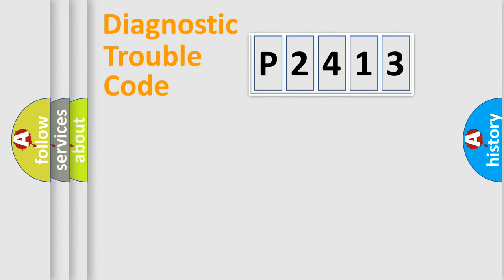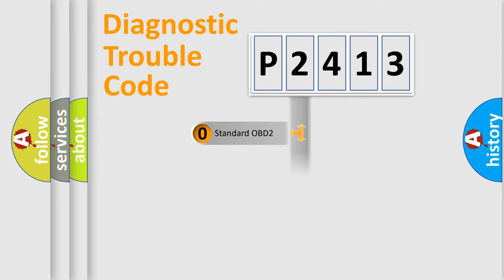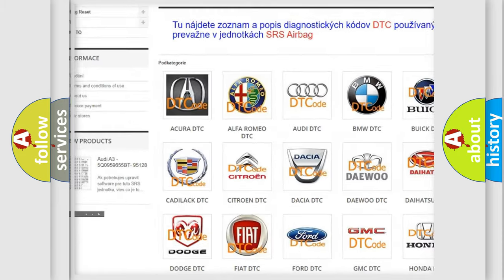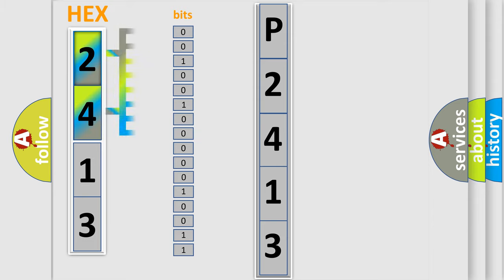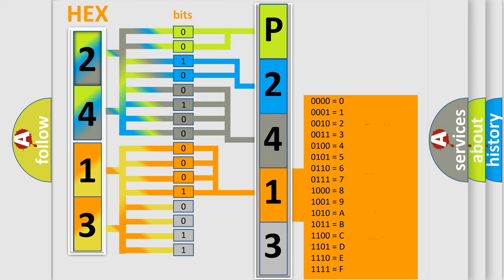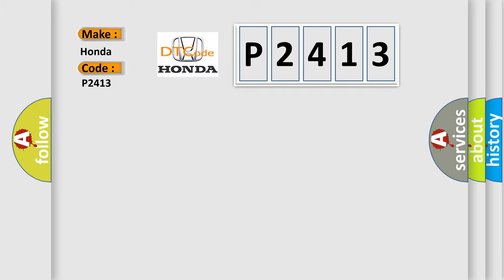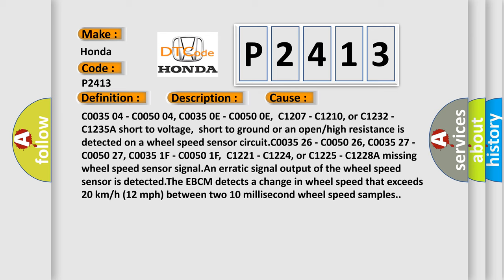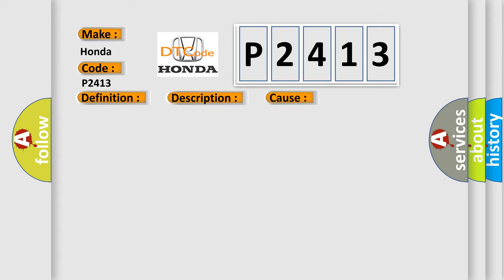DTC Honda P2413 Short Explanation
Contents:
0:21 Basic DTC analysis according to OBD2 protocol standard.
1:48 Insight into programming
2:58 A diagnostically understandable description of the Diagnostic Trouble Code
3:05 Basic error definition

Make:
Honda
Code:
P2413
Definition:
Right Rear Wheel Speed Sensor Circuit Low Input
Description: